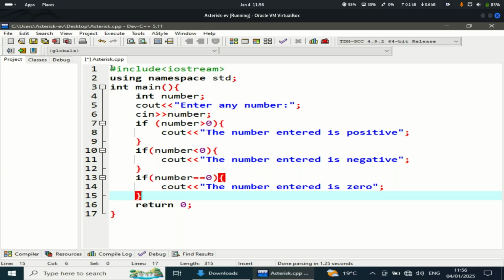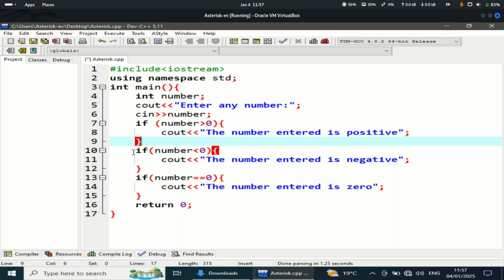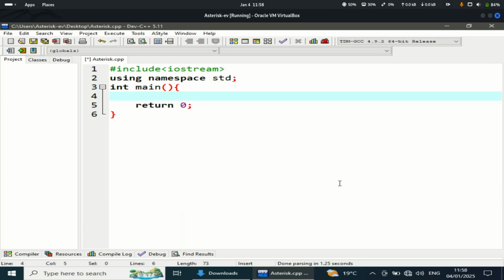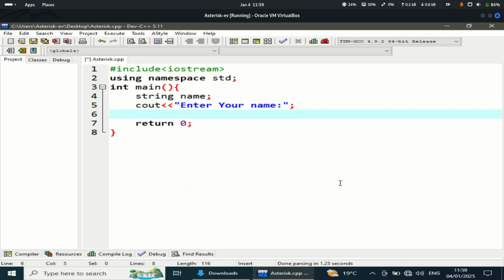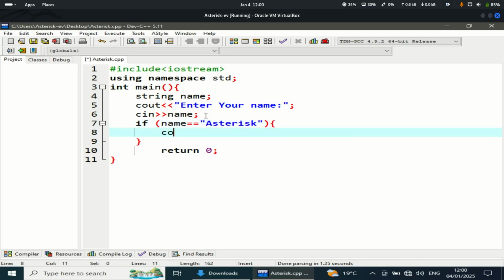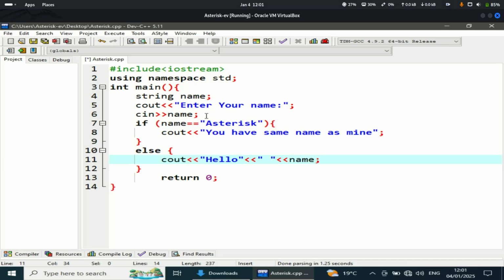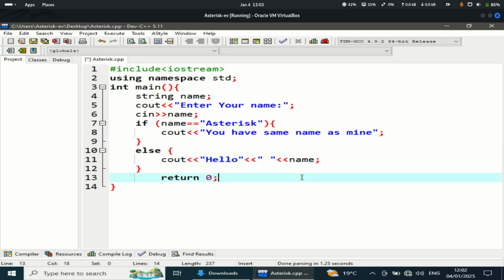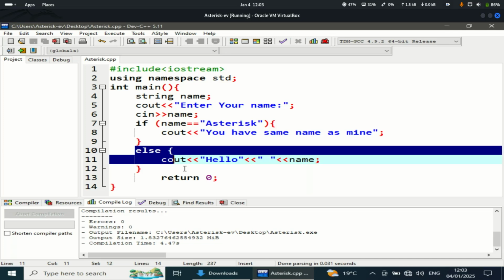Dual Decision In C++,series 06(C++ programming Language)coding